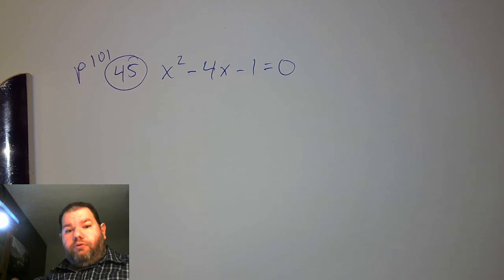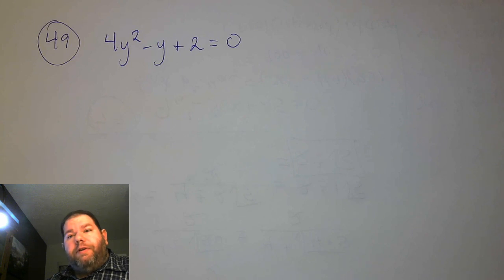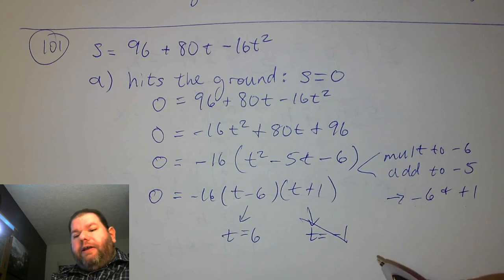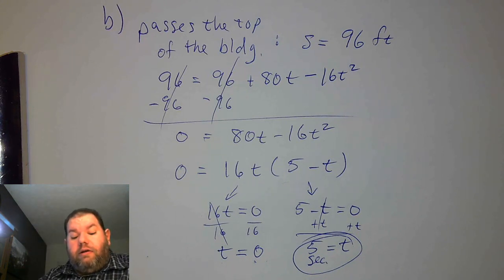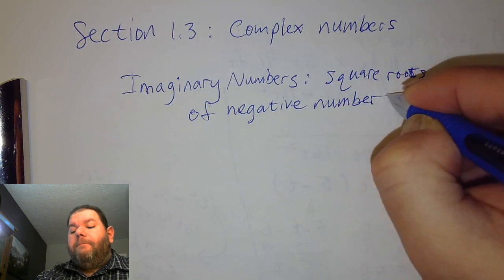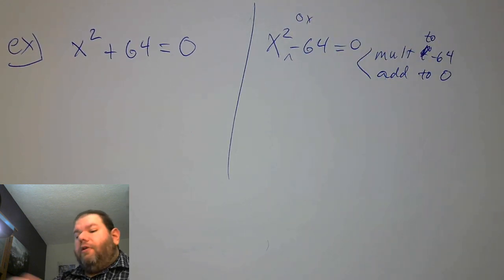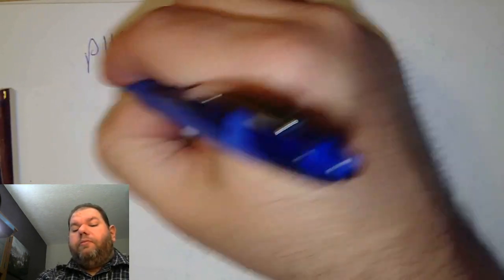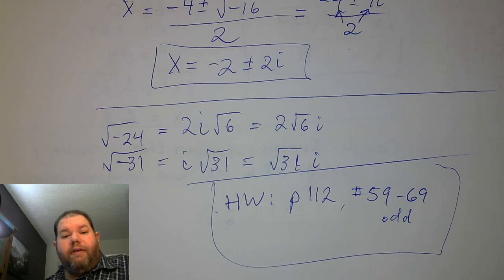College Algebra 8 am MW - August 31st